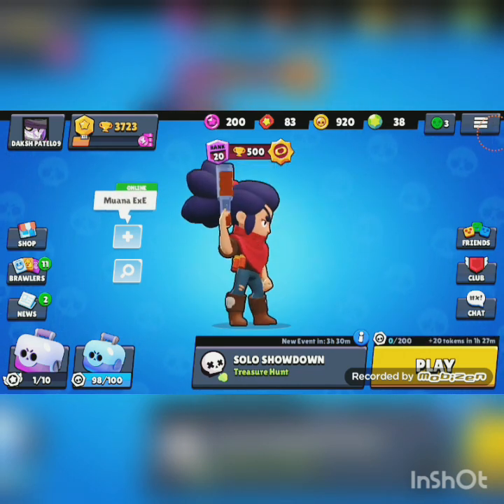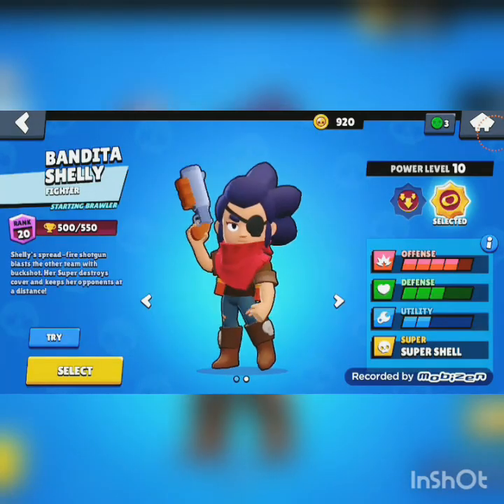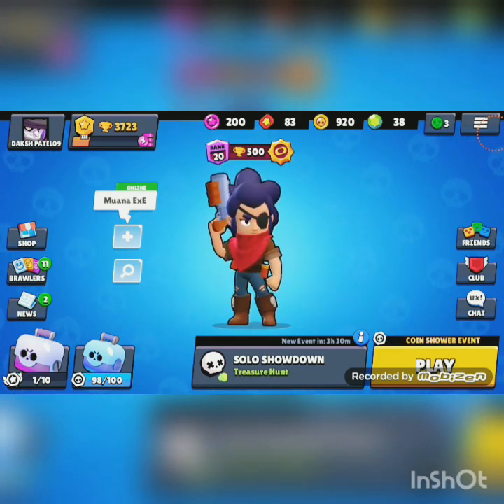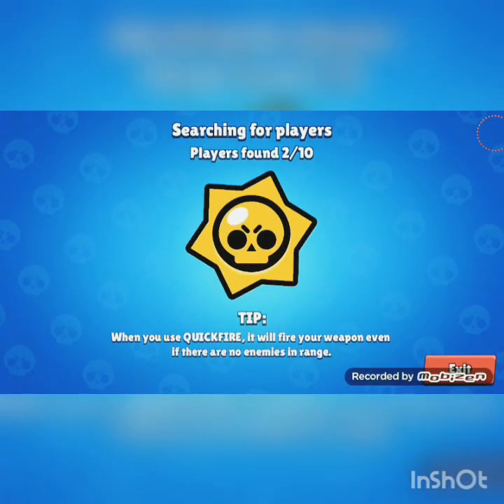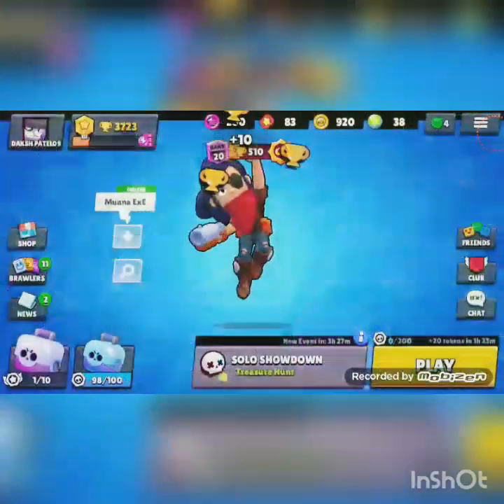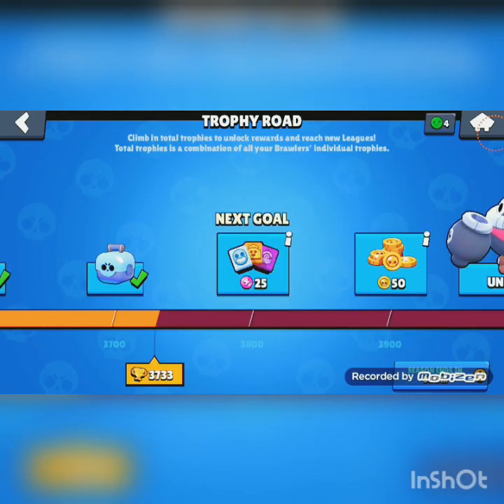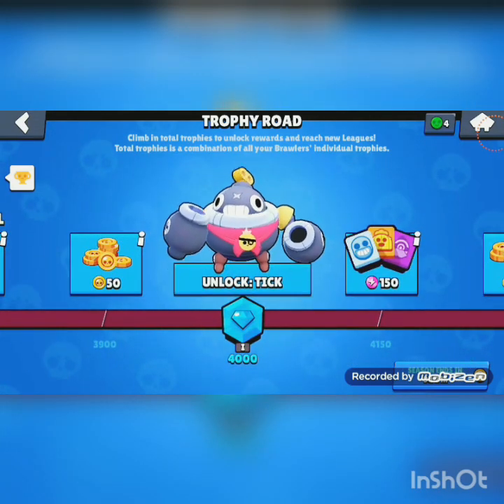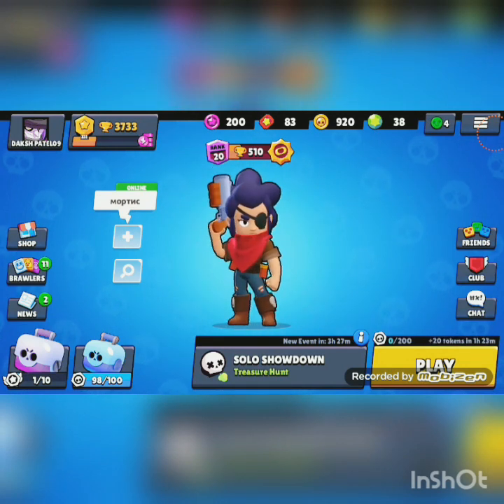Gameplay of Shelly's star power band aid....